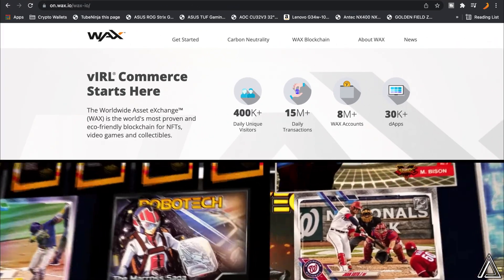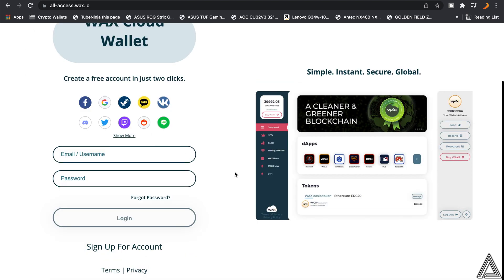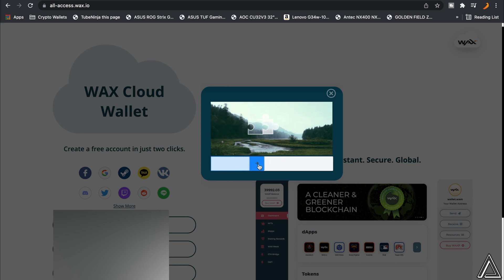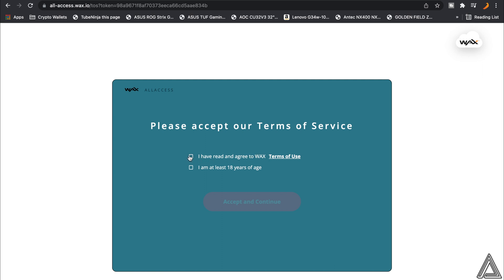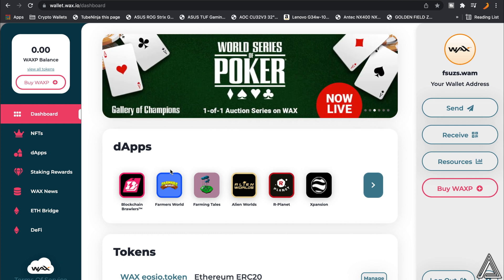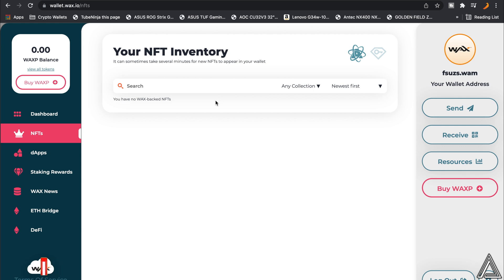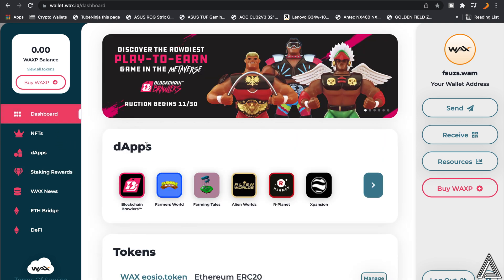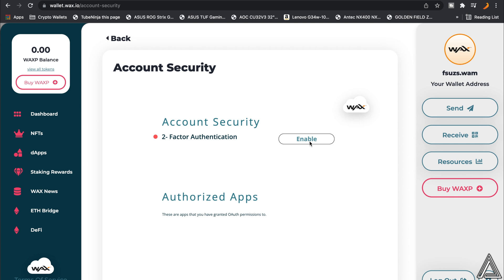How To Create A Wax Wallet 💰| How To Make A Wax Blockchain Wallet!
In today's video we show you How To Create A Wax Wallet. It's super easy to do takes less then 5 minutes. If you're looking for more Tutorials we have plenty!